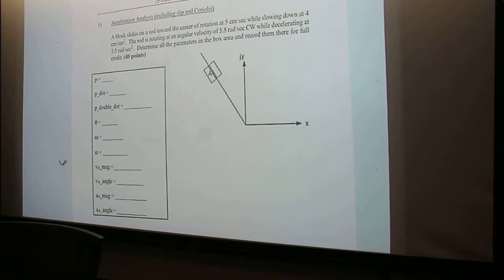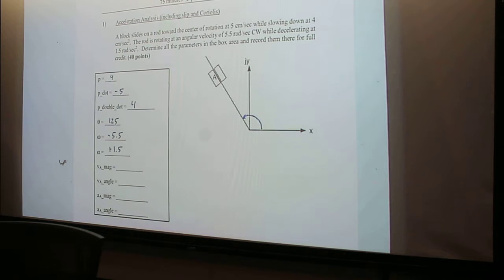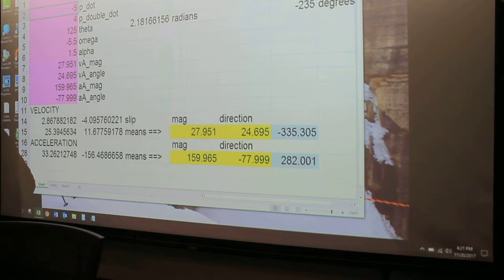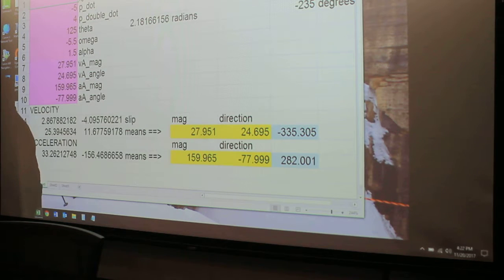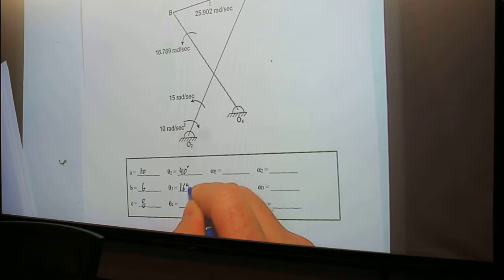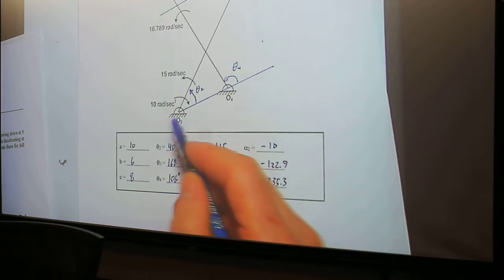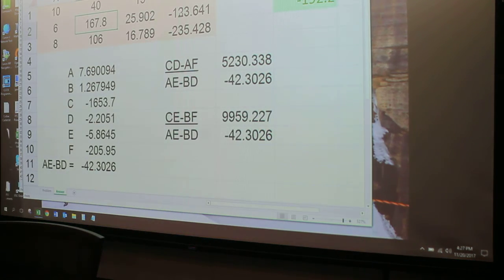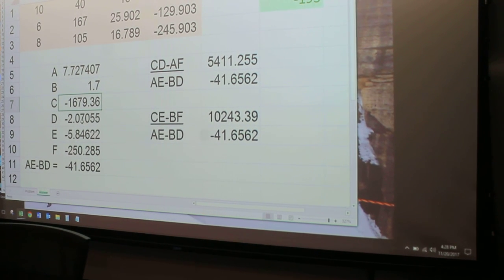EXAM 3 ANSWERS 1/2